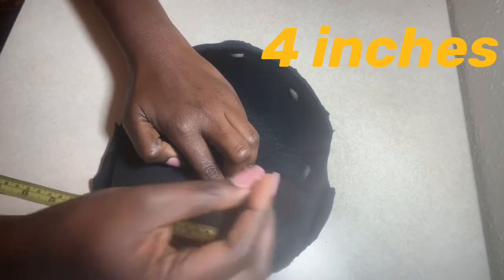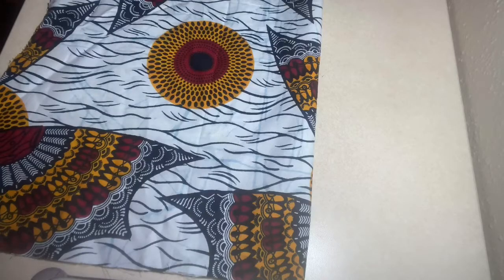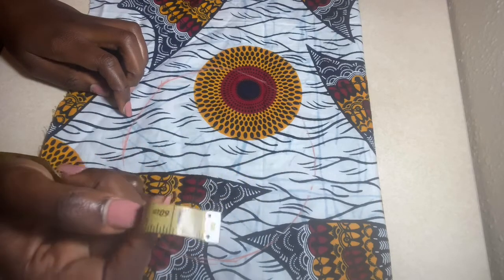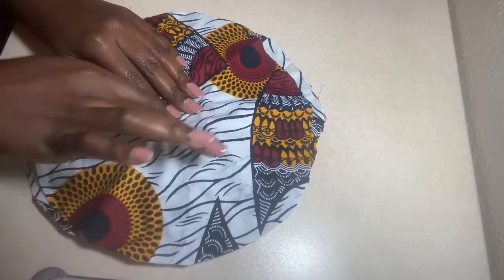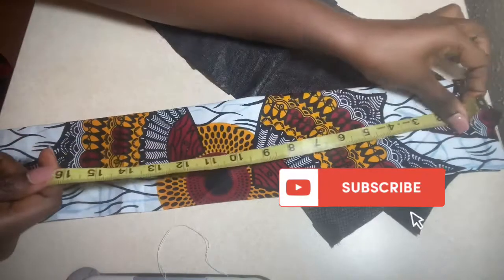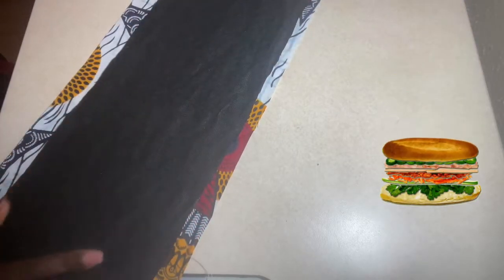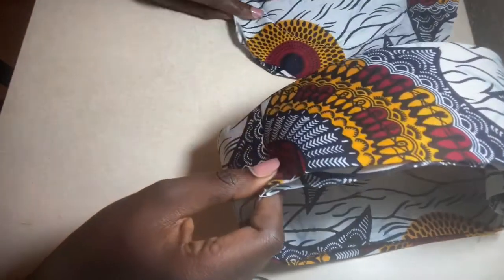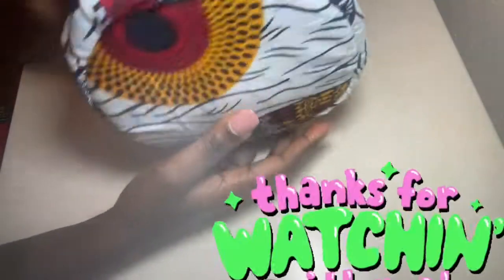How to make an African cap from scrap fabric and unused padded bum // DIY //easy to make